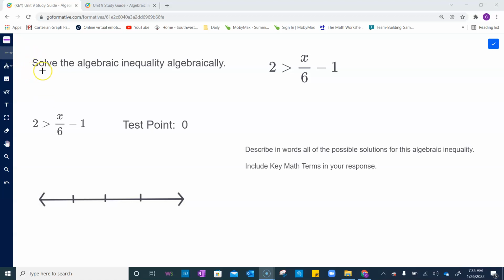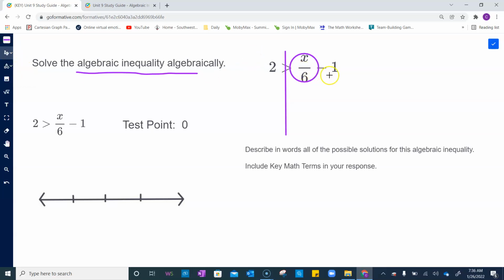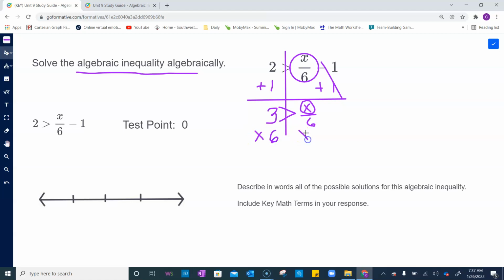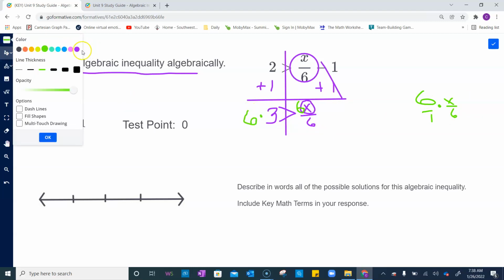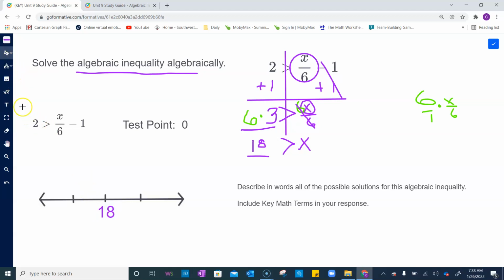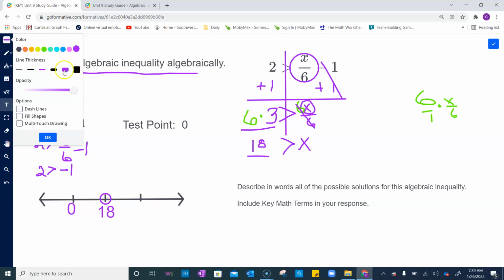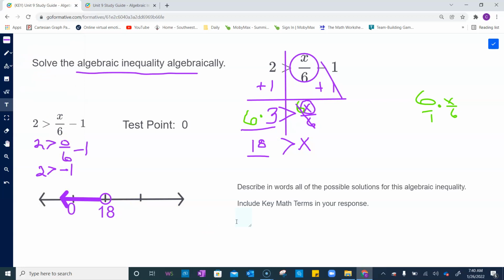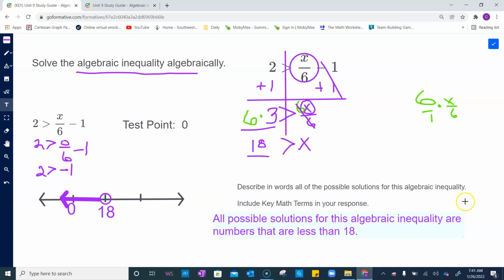SG Unit 9 Videos #44 47